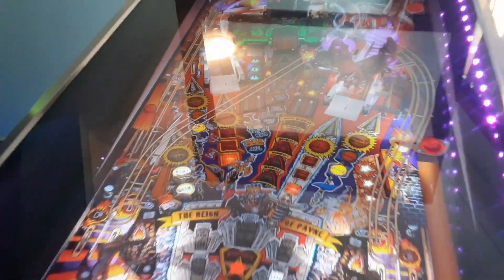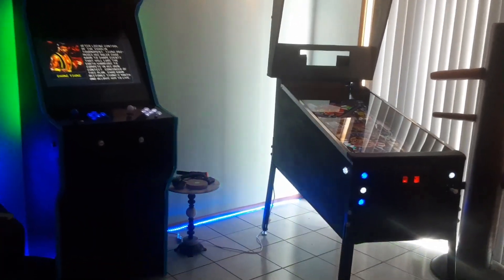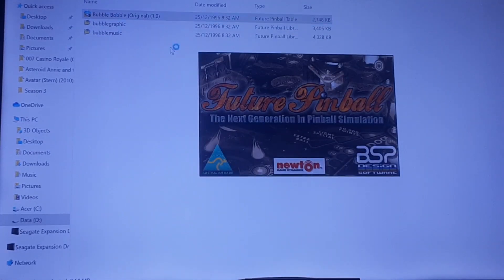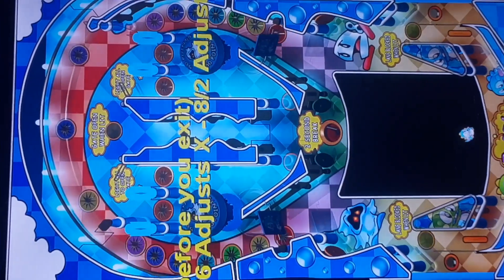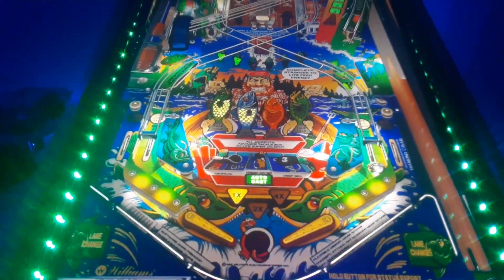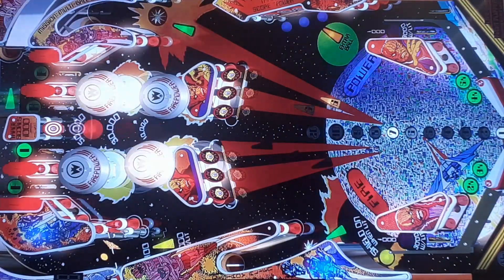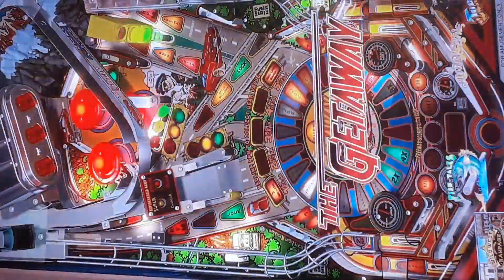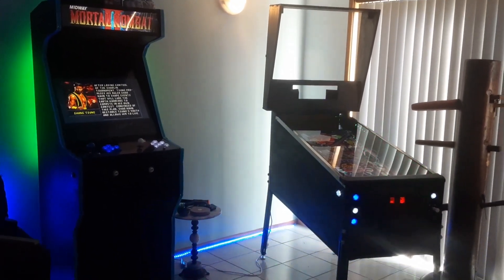Diy Virtual Pinball Machine: Added Glass 4k TV :How to Remove DMD From Playing field- Future Pinball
This is part 7 of a homemade Virtual Pinball Cabinet Hope you enjoy. Also a quick tutorial on how to remove DMD off playing filed in future pinball.